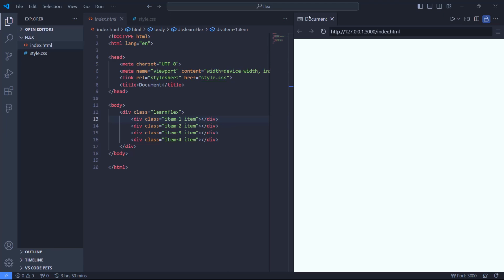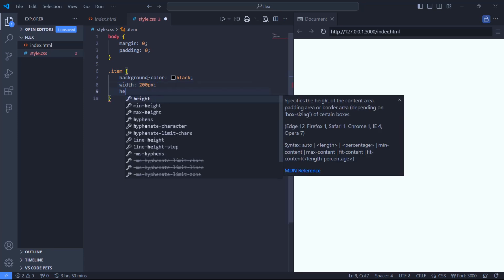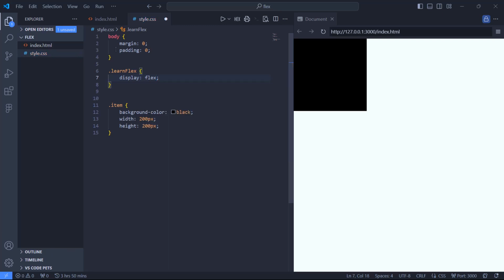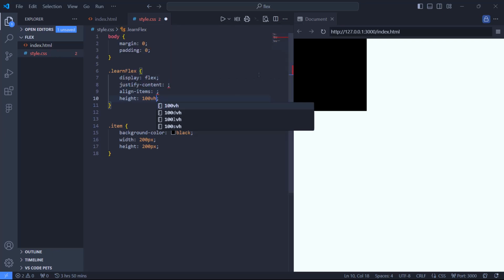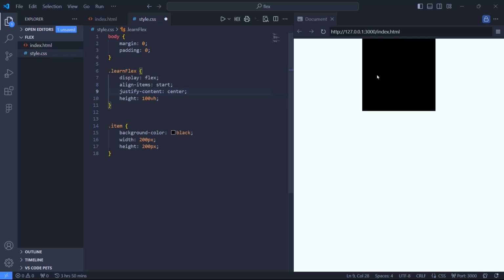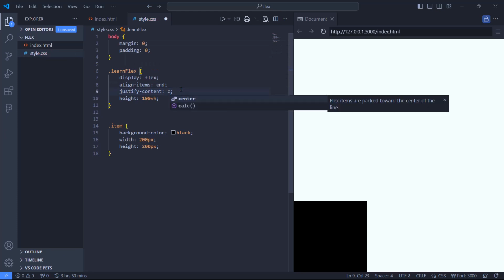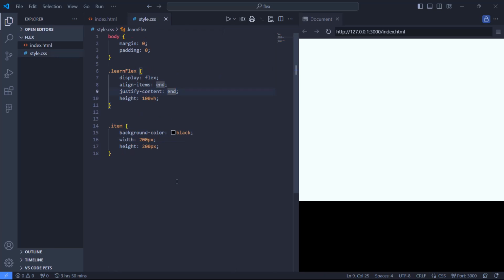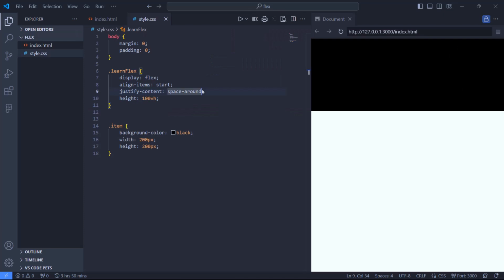CSS Flexbox Basics: Display, Align-Items, Justify-Content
In this video, you'll learn the essential concepts of Flexbox, including how to use display, align-items, and justify-content to create responsive and flexible layouts. Whether you're just starting out with web development or looking to solidify your understanding of Flexbox, this tutorial will guide you through everything you need to know to get your layouts looking just right.

What you'll learn:

The role of display: flex in creating flexible container layouts.
How to align items vertically using align-items.
The different ways to distribute space between items with justify-content.
By the end of this video, you'll have the confidence to use Flexbox in your own projects and create layouts that adapt beautifully to different screen sizes.